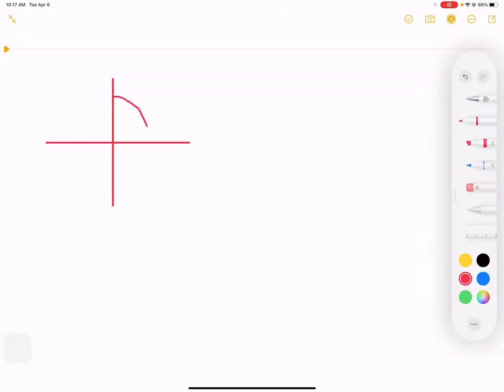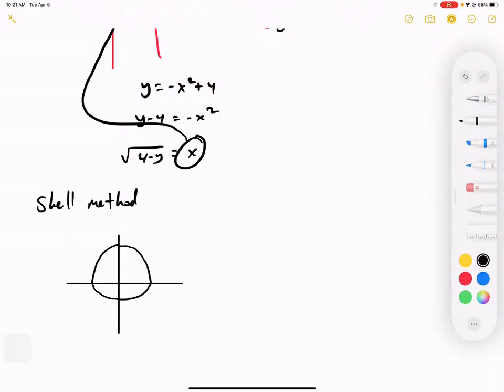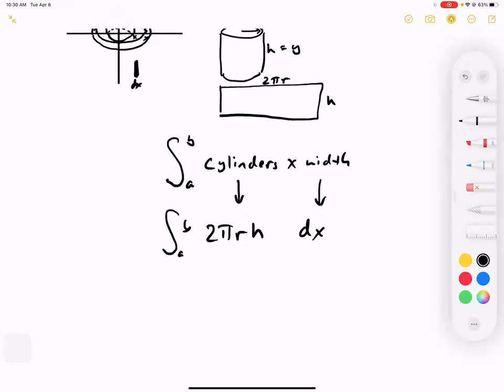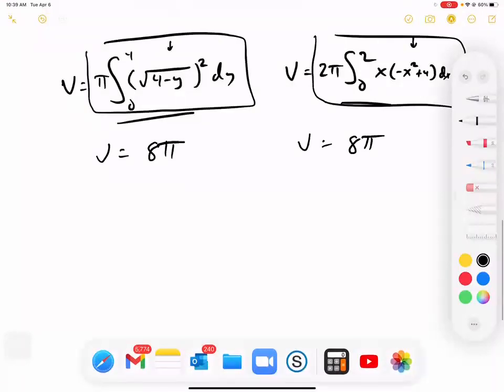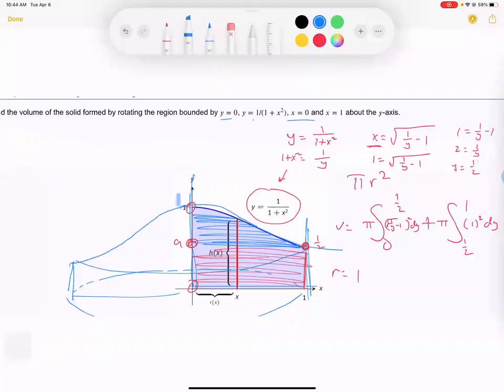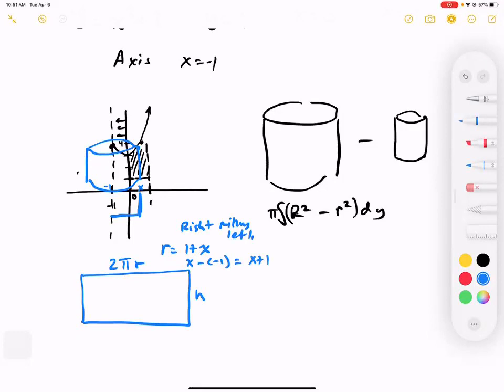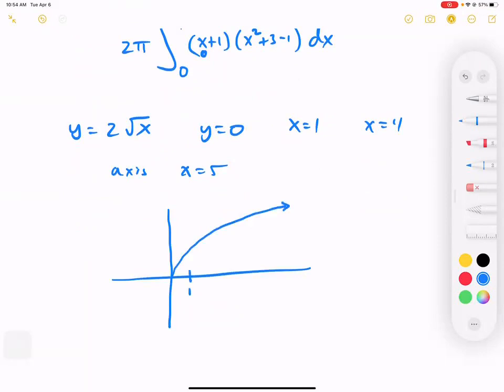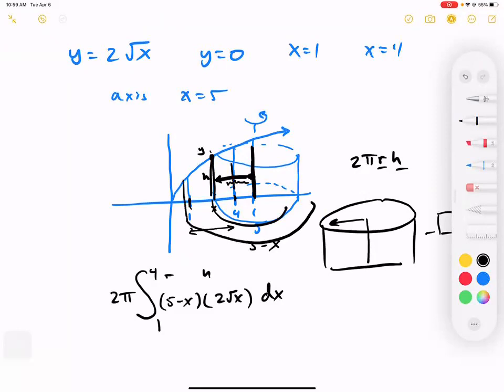Calculus AB Volumes: Shell Method (Cylinders)